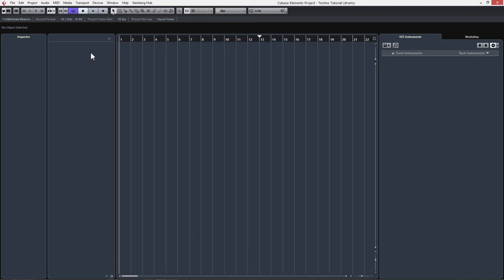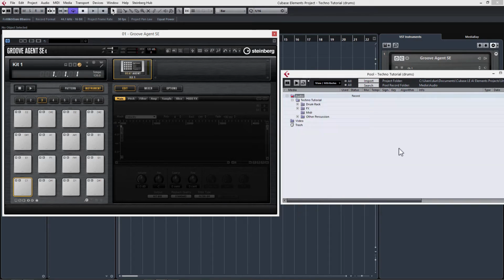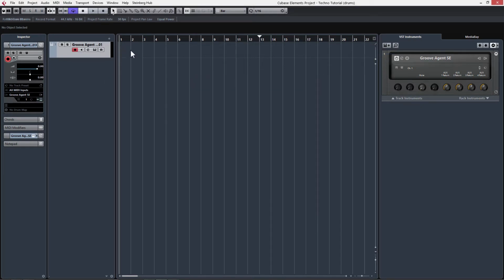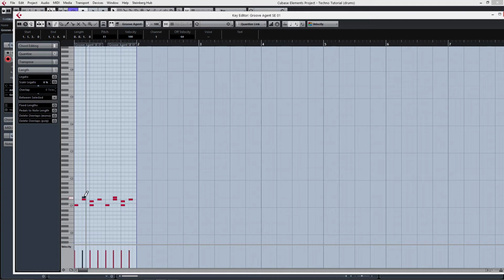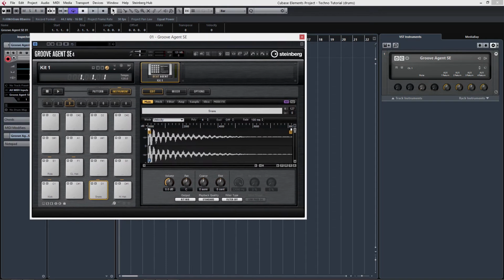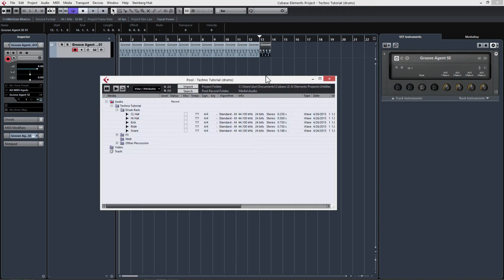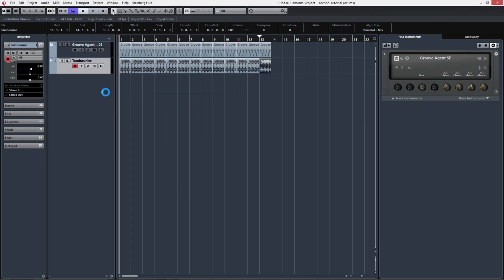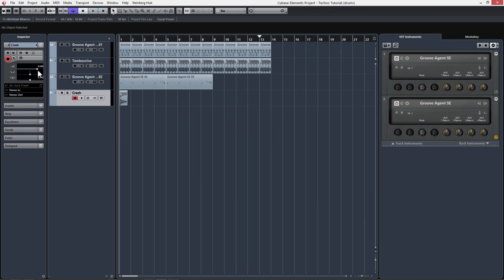Steinberg Cubase Free Intro Techno